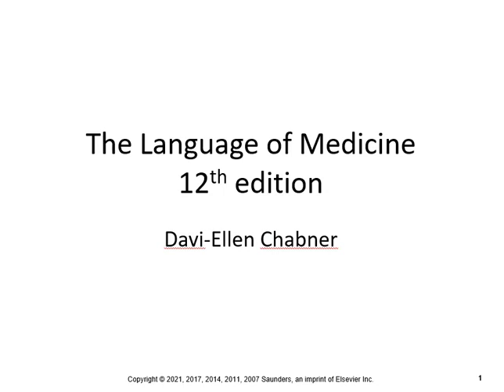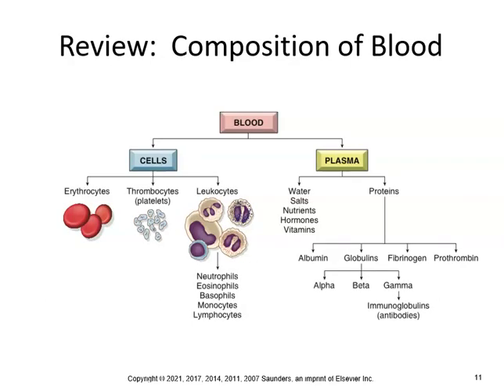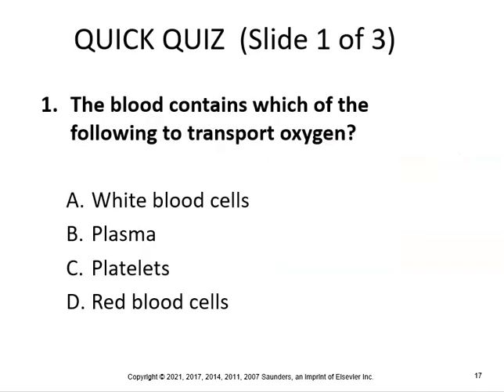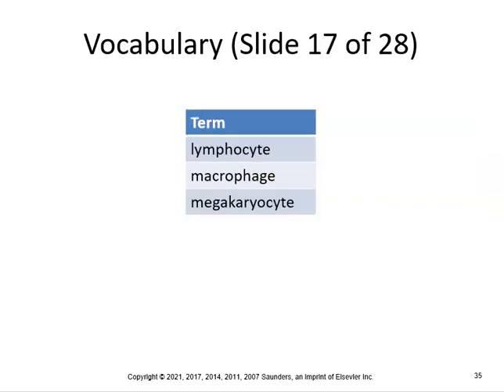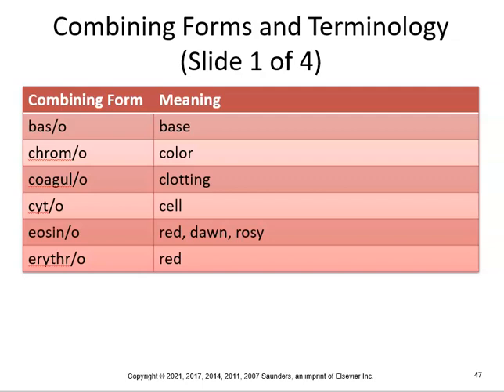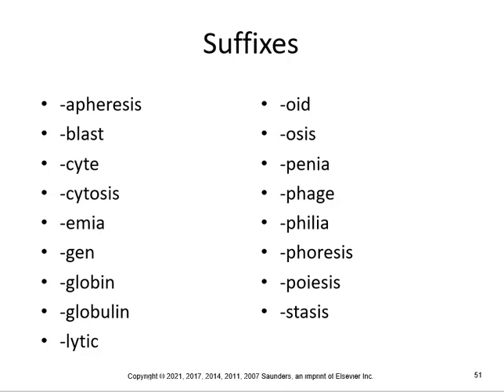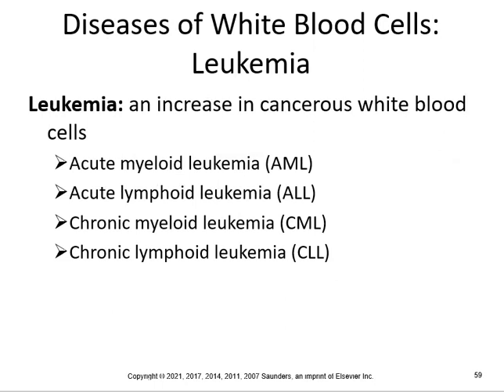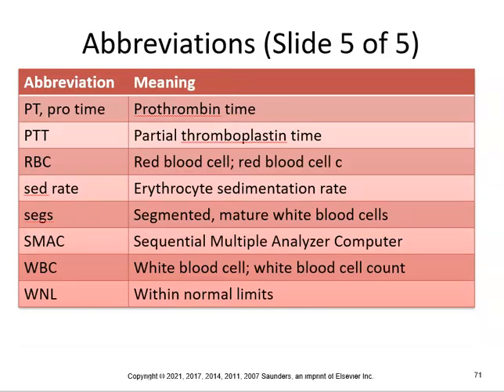The Language of Medicine Ch13 The Blood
This lecture will focus on medical terms related to the blood, blood types and disorders of the blood.